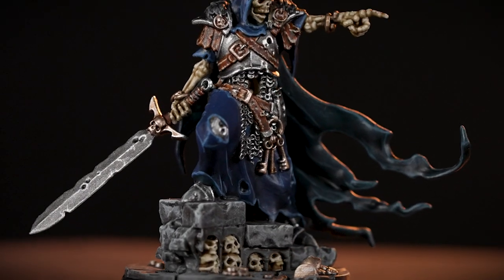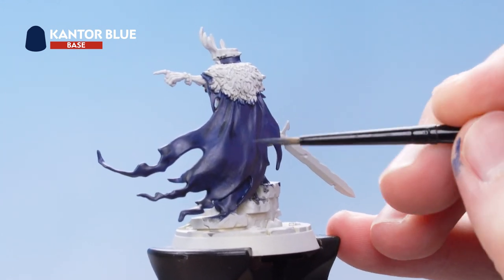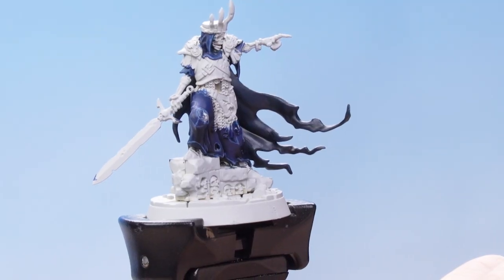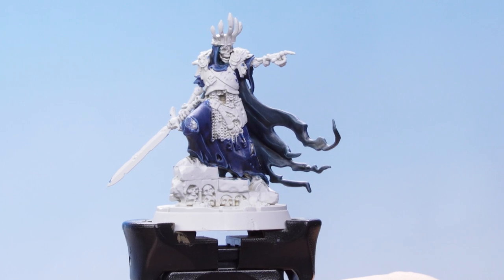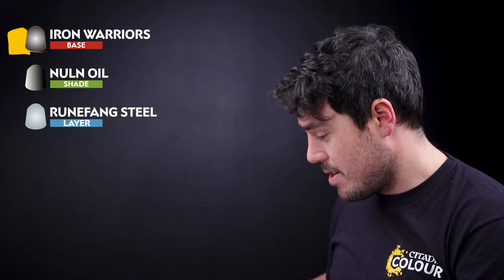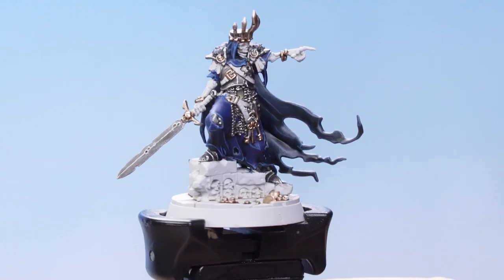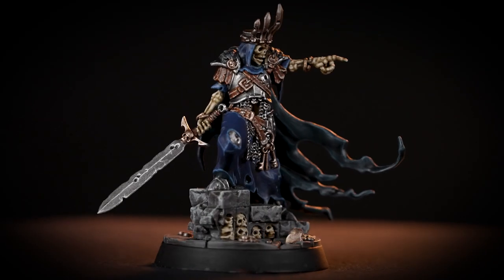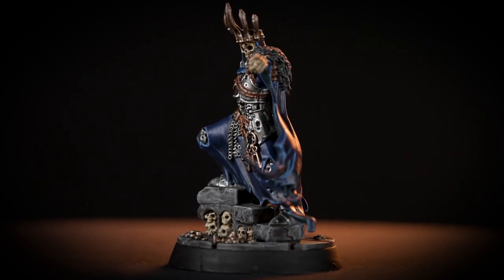How to Paint The Sons of Velmorn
Rise up and claim the caverns beneath the Gnarlwood with the Sons of Velmorn after you've followed this handy painting guide.